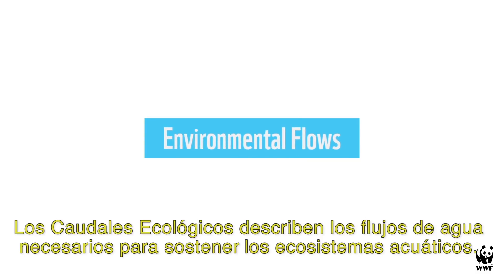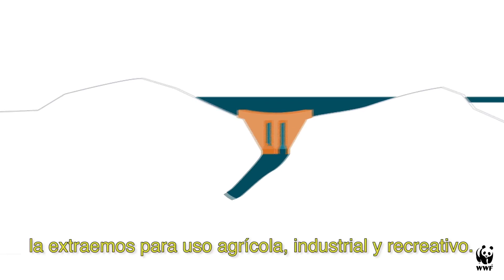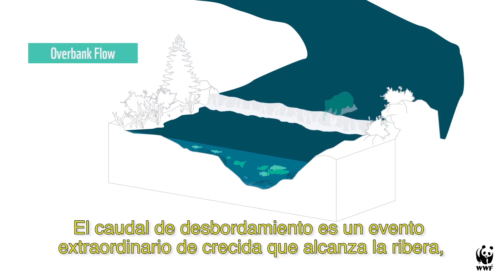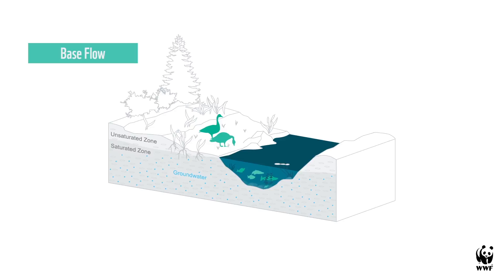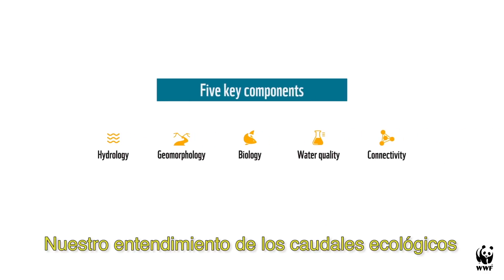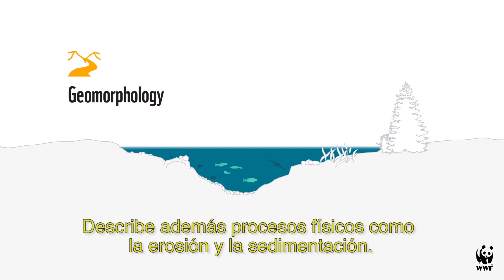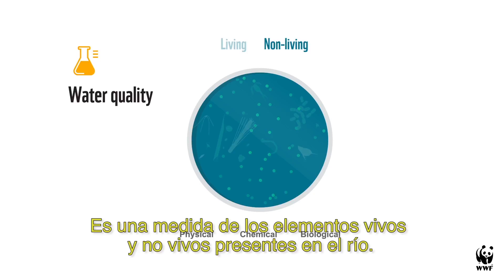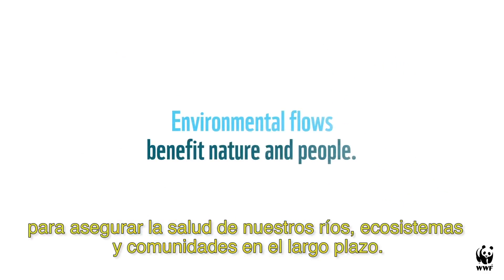Entendiendo los Caudales Ecológicos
Video original:
WWF Canadá

Subtitulado por:
Alianza WWF-Fundación Gonzalo Río Arronte I.A.P.

Para más información, visite:
wwf.ca/conservation/freshwater